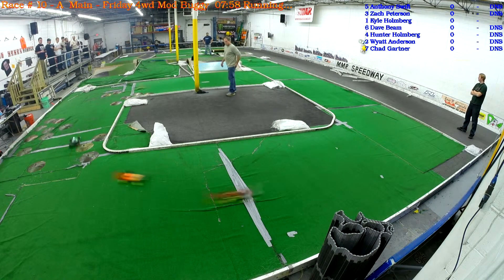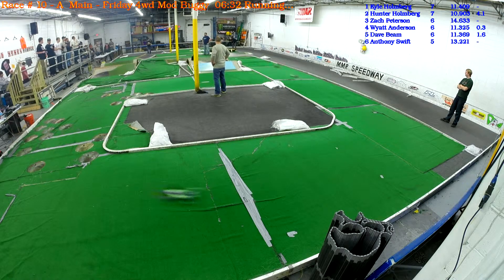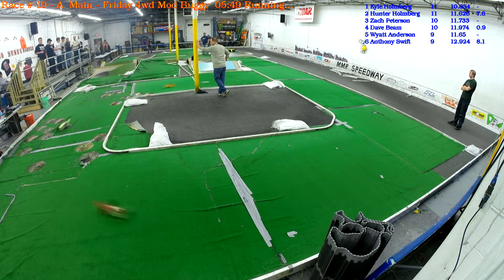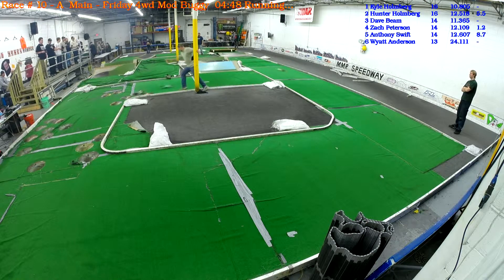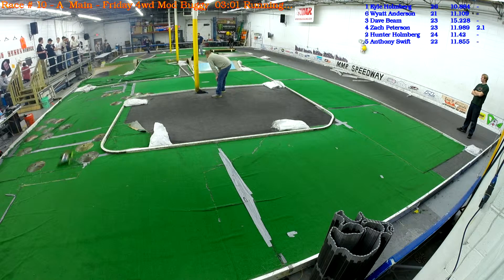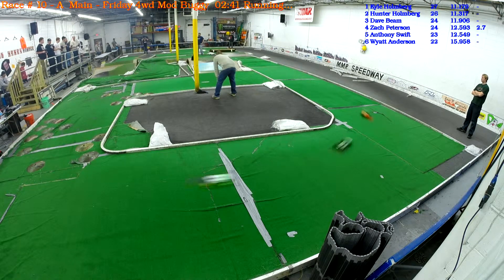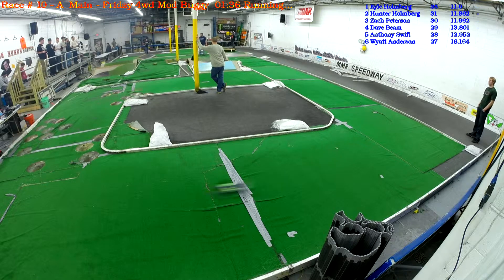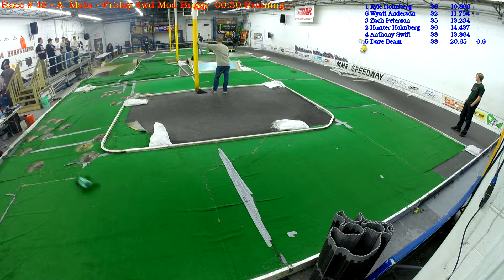Race # 10 - A Main - Friday 4wd Mod Buggy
1 Kyle Holmberg 42 00:08:10.125

2 Hunter Holmberg 40 00:08:09.883

3 Zach Peterson 38 00:08:00.268

4 Anthony Swift 37 00:08:10.874

5 Dave Beam 36 00:08:01.457

6 Wyatt Anderson 35 00:08:07.033

7 Chad Gartner